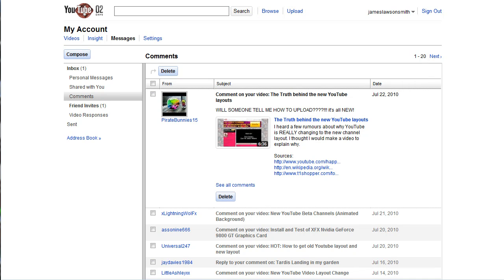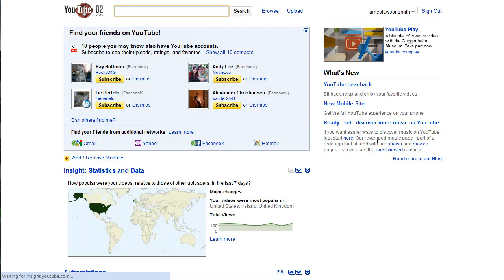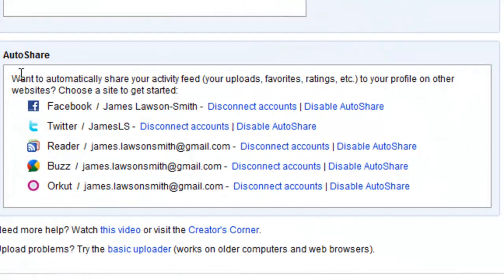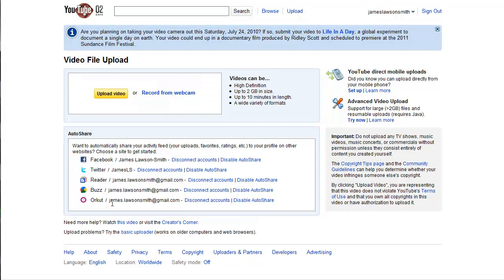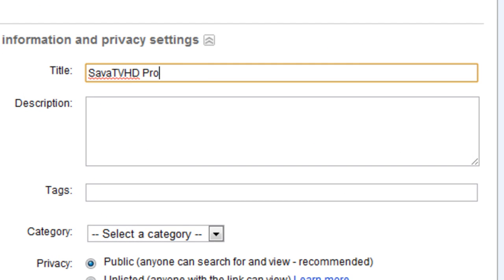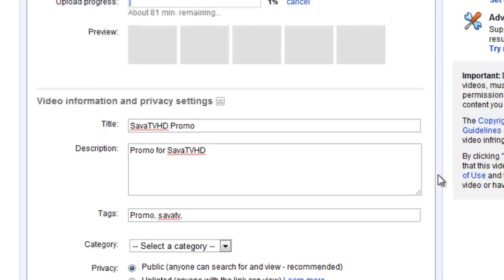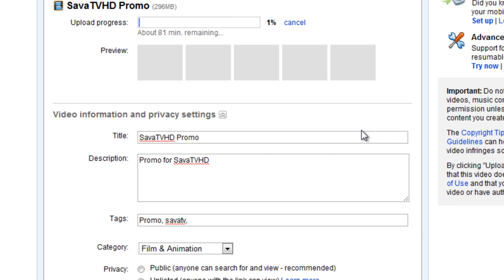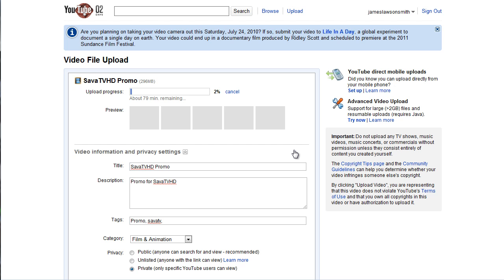How To Upload Video To YouTube 2010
YouTube are changing things around again. In this video I show you where they moved the upload video button too. They have also added some extra functions to their autoshare feature. Thanks goes to @PirateBunnies15 for asking the question "WILL SOMEONE TELL ME HOW TO UPLOAD?!!! it's all NEW!"